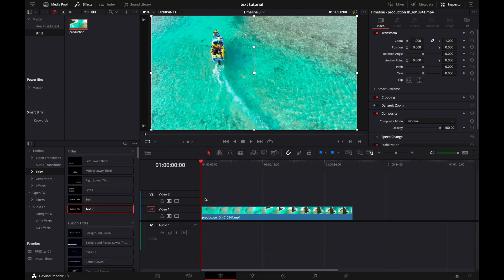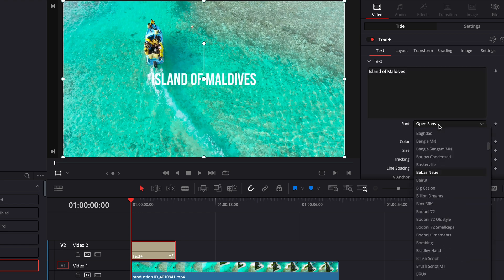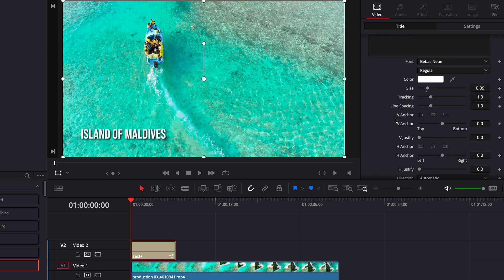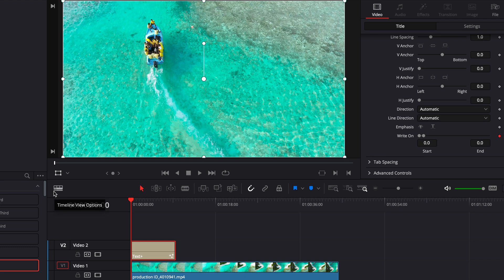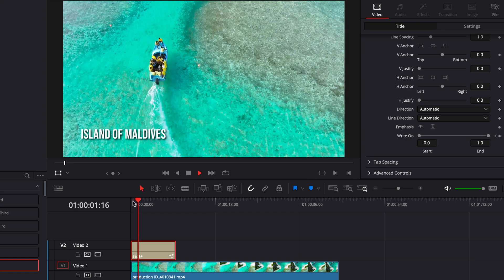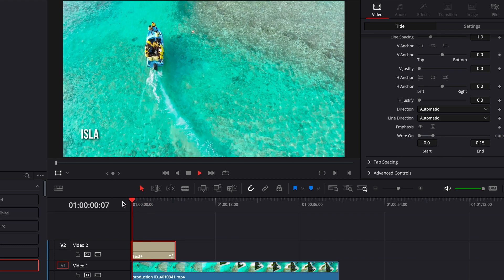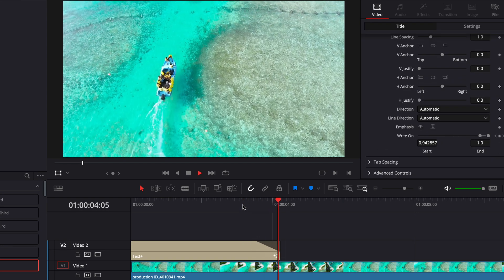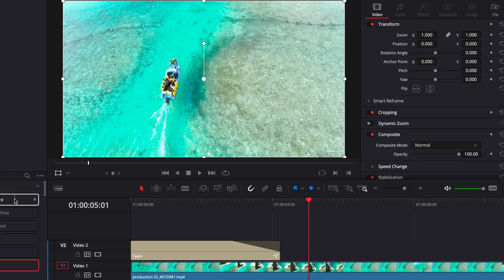How to do The TYPEWRITER Text Effect in DaVinci Resolve 18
If my videos have helped you out, Please consider buying me a coffee!

Instagram My Favorite Filmmaking Gear

DaVinci Resolve Studio Key Card
Canon R6 (What I use for my videos)
Tamron 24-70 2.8 EF (Main Lens)
Affordable LED Tube Lights
Affordable Camera Car Mount